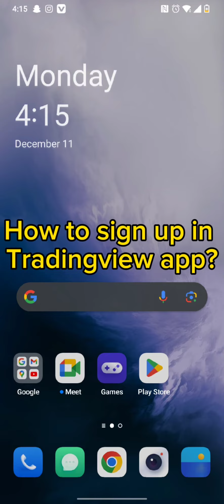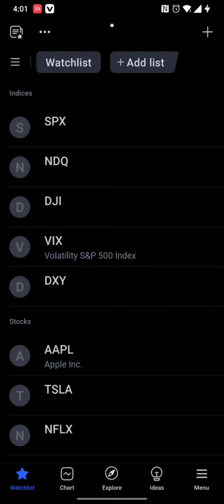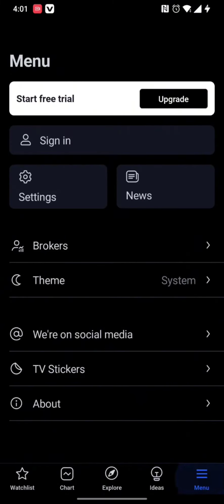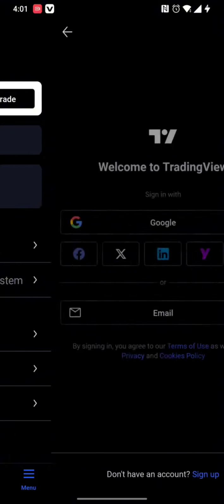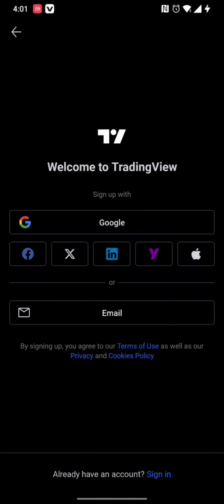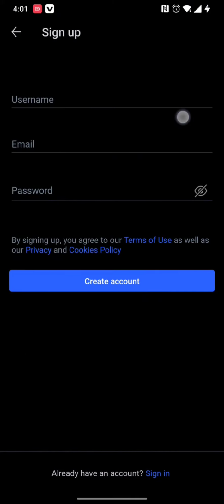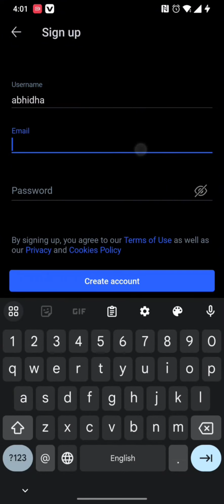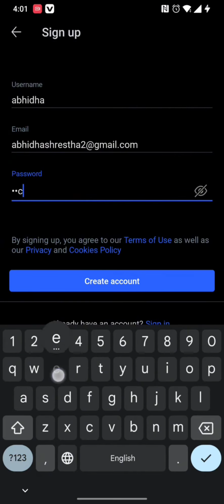How to Sign Up in Tradingview App 2024 | Regsiter Tradingview App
Are you eager to embark on your trading journey with TradingView? Join us on our channel as we guide you through the seamless process of signing up for the TradingView app.
Turn on the bell icon to get updated on our new videos.